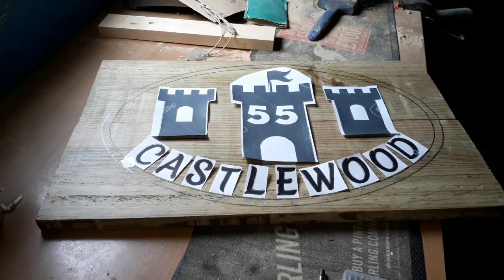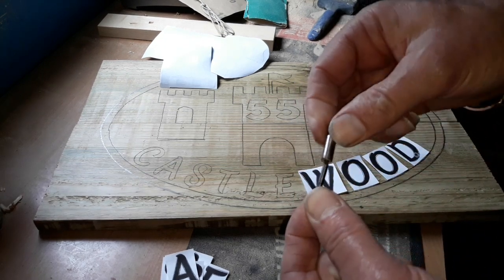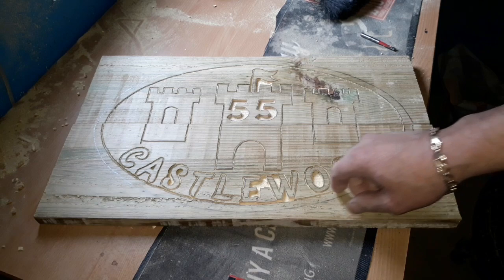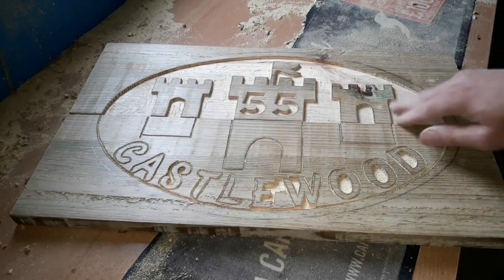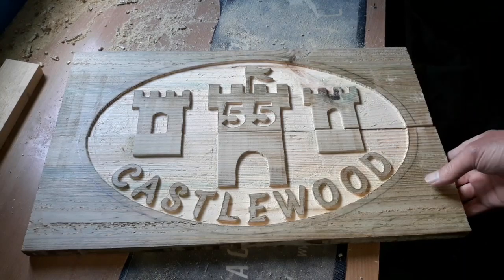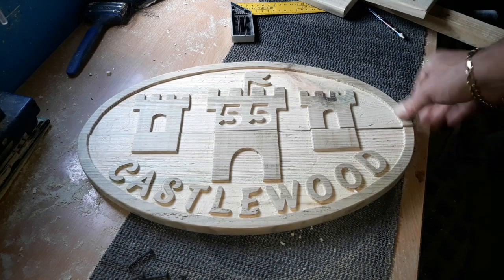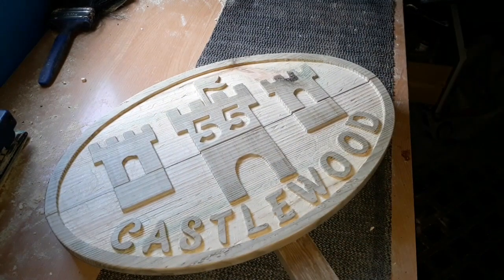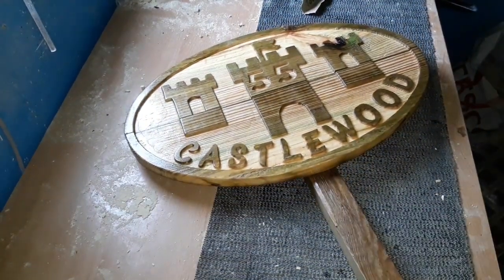Plaque made from a fence board ,router project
17"x11" plaque on scrap fencing board...